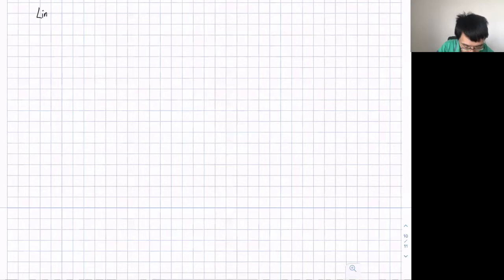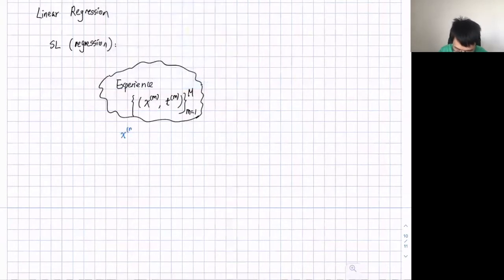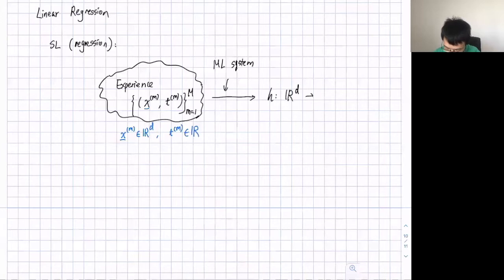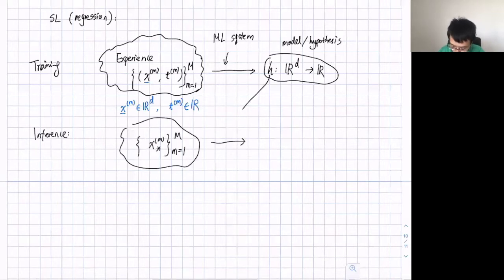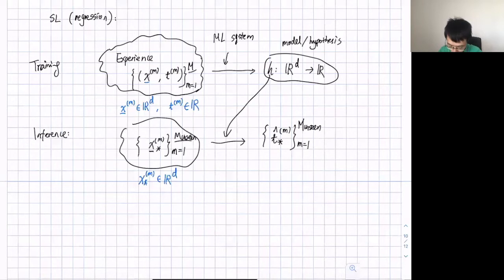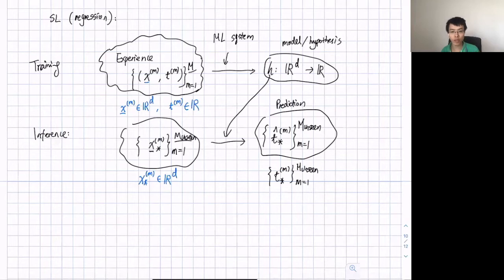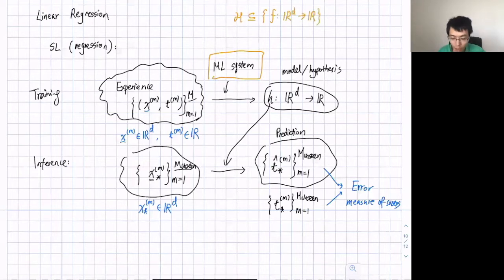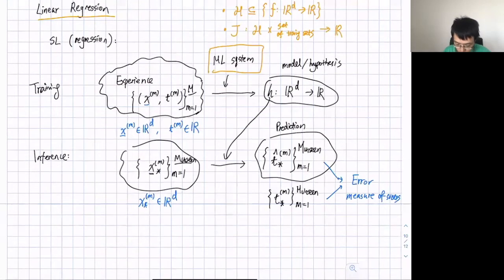Lili Mou Machine Learning Course - Class 3: Linear Regression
Canada CIFAR AI Chair and Amii Fellow Lili Mou (who also holds the AltaML Professorship in Natural Language Processing at the University of Alberta) teaches the course Machine Learning.

Machine learning teaches a machine to learn from previous experience and makes a prediction for (possibly new) data. This course covers standard materials of a “Machine Learning” course, such as linear regression, linear classification, as well as non-linear models.